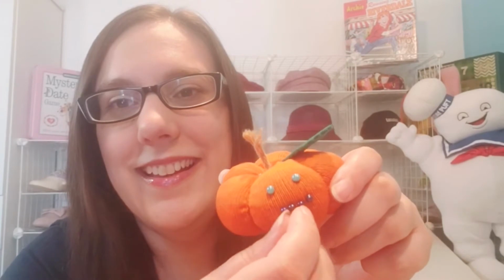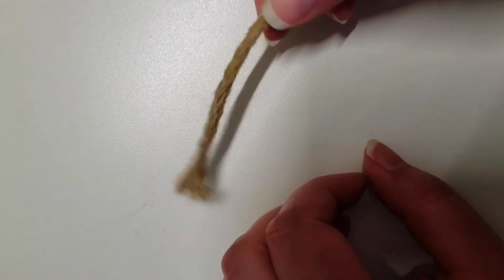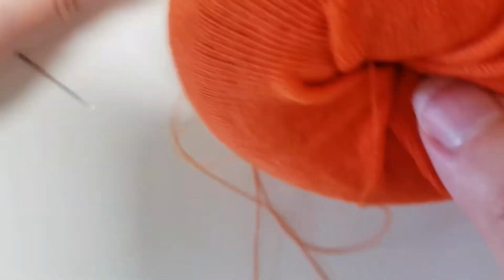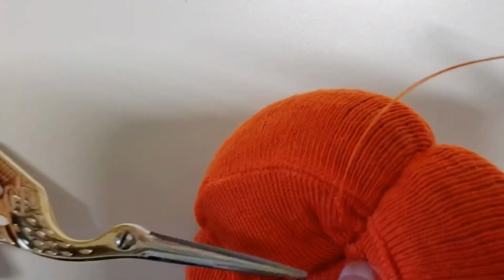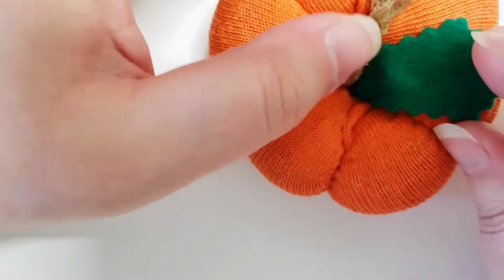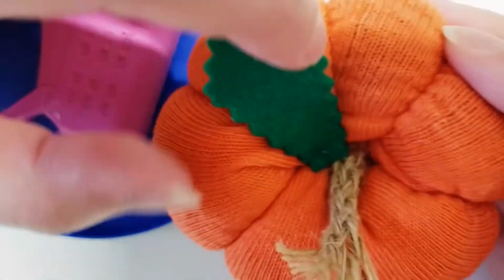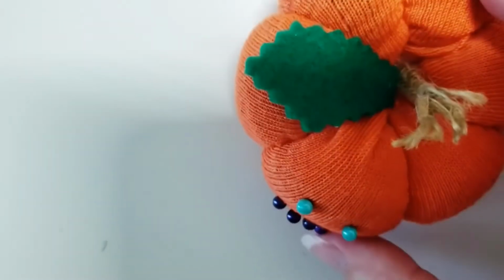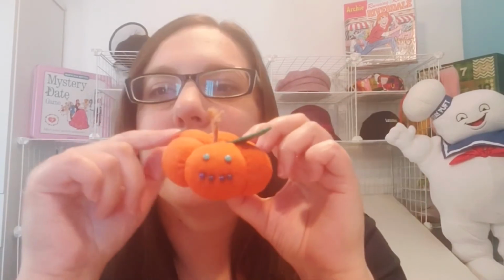D.I.Y. Pumpkin Pin Cushion for Halloween Costume Sew + Decor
I demonstrate how to make a pumpkin pin cushion using a sock and a hair bun donut. It’s pretty easy and gets you in the Hallowe’en spirit if you love to sew or alter your own costumes. I also had fun in this video making horrifying jack-o-lantern faces out of sewing pins.

Timestamps:

Intro music - 00:00
Discussion prior to make - 00:16
D.I.Y. Process:
What you need - 05:23
“Stuffing” the sock - 07:04
Threading the needle - 07:54
Stitching time - 08:54
Decorating - 14:07
Heat gun warm up - 14:50
Gluing - 16:29
Making faces with pins - 17:56
Conclusion discussion - 22:00
Outro music - 24:58
End - 25:14

Products Used:
Orange sock
*But you can also use a teal sock to represent handing out products that aren’t necessarily food for kids with food sensitivities, or any sock colours, patterned socks could still make cute pumpkins.
Hair bun donut
Green felt
Orange thread (dependent on sock colour if you like to match it or not)
Sewing needle
Thread scissors (stork)
Pinking shear scissors
Hot glue sticks
Hot glue gun
Sewing pins (rainbow tops)
Sewing pins (black and white pearl tops)

Optional:
If you want the stem to fray less:
-White or clear glue with water or
-Mod Podge (matte finish)
Decoration options:
-Small fake leaves
-Premade fabric leaves
-Pipe cleaners for twisty vines
Stem options:
-A stick
-Rolled up fabric or felt
-A cinnamon stick *bonus I read cinnamon, mint, and basil scare ants and other bugs away in case you have an infestation it’s a nice natural alternative to killing them and it makes your house smell nice!
-I’m sure there are plenty of other decoration options, use your imagination. :)

*Note: There may be affiliate links in this video description, clicking on the links and purchasing products from here may help me with my channel to bring you more video content such as this. Thank you!